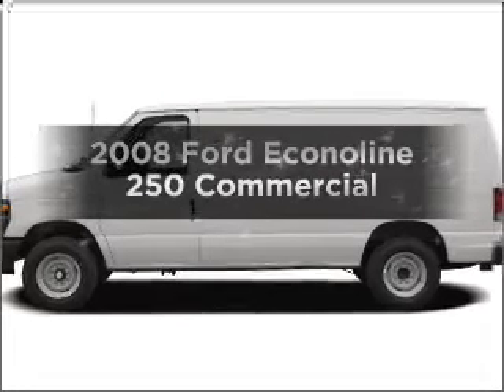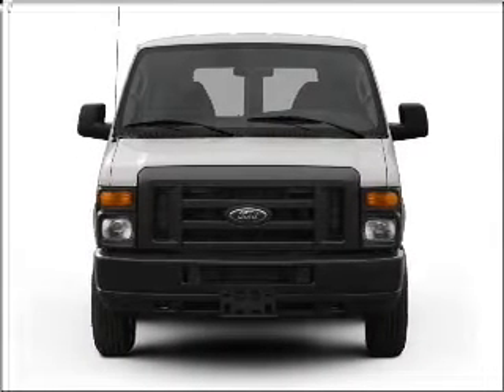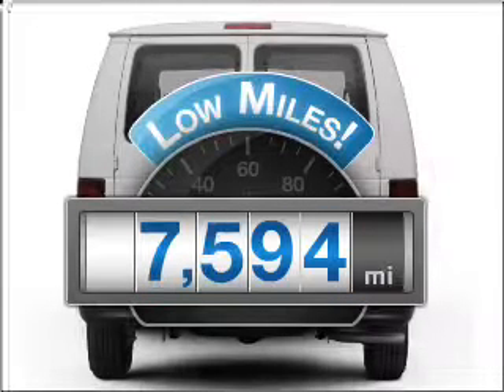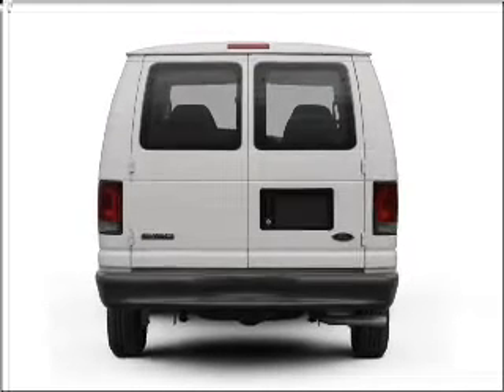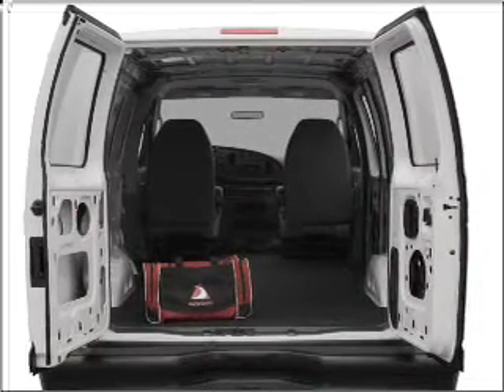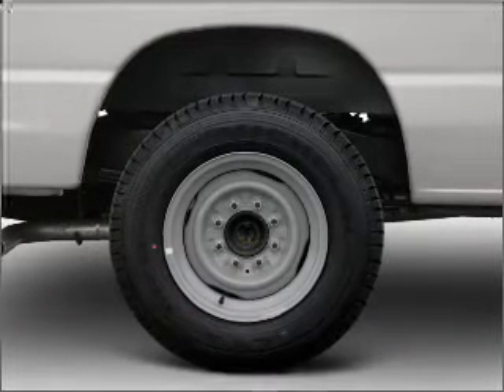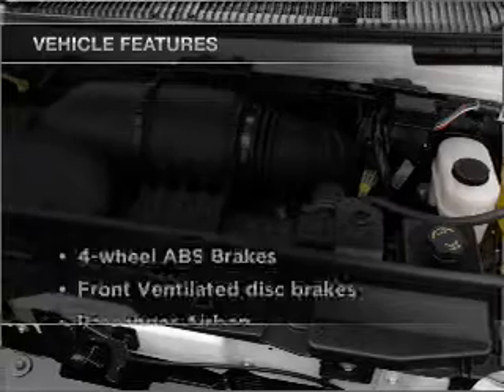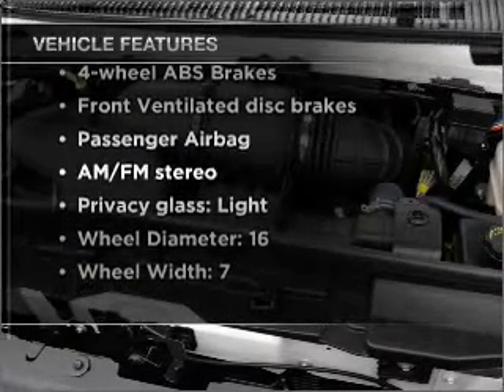2008 Ford Econoline 250 - New Port Richey FL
Year: 2008
Make: Ford
Model: Econoline 250
Trim: Commercial
Engine: 4.6 liter 8 cylinder 16 valve
Transmission: 4-Speed Automatic
Color: White
Mileage: 7594
Address:
4023 US highway 19